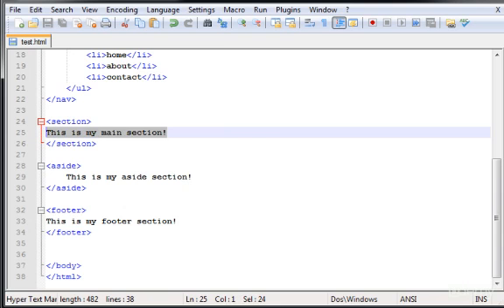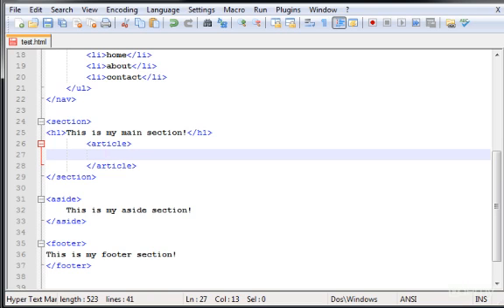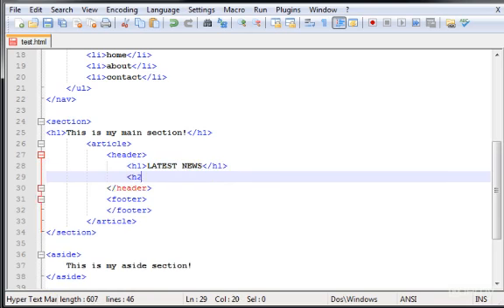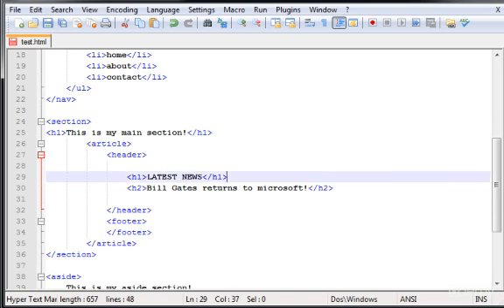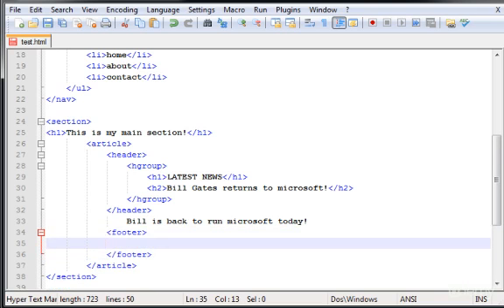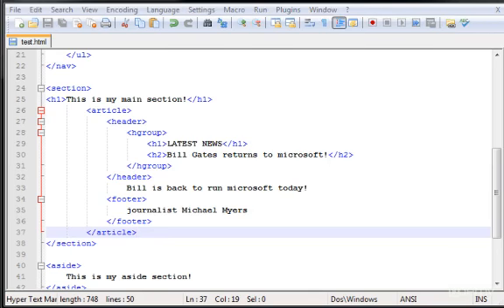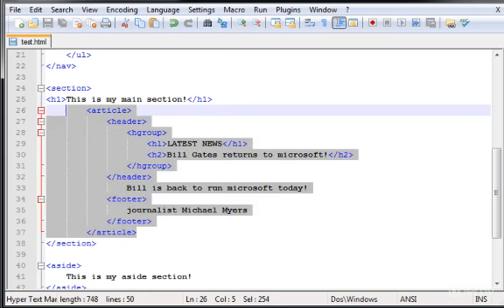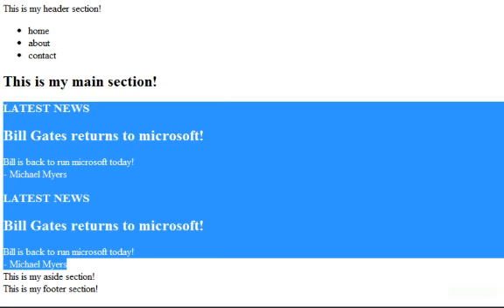HTML AND CSS3 video tutorials 3-24- Article And Hgroup